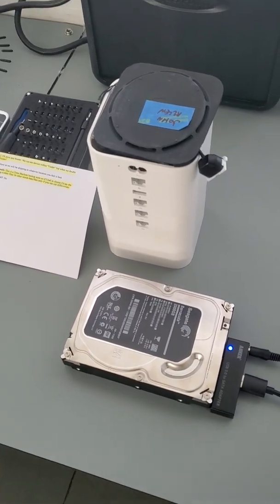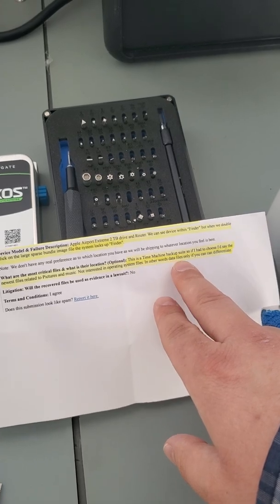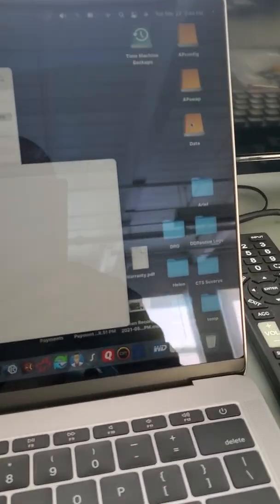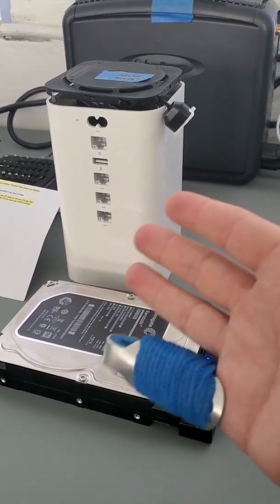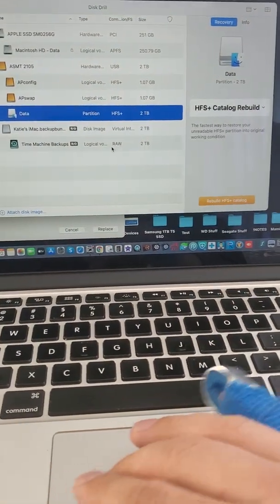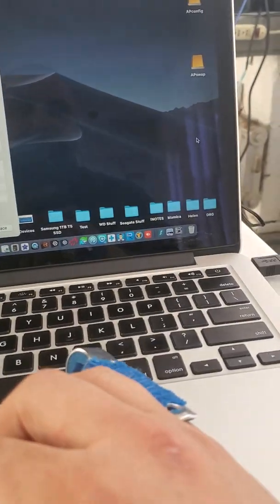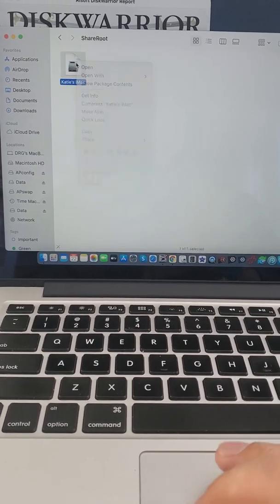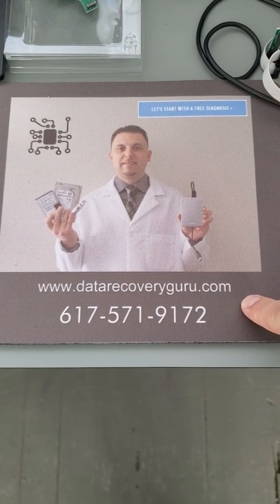Data Recovery Airport Extreme Time Capsule device storing Time Machine Backup bands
In this video, we perform Data Recovery on an Airport Extreme Time Capsule device storing Time Machine Backup using bands.

3 Allied Drive
Suite 303